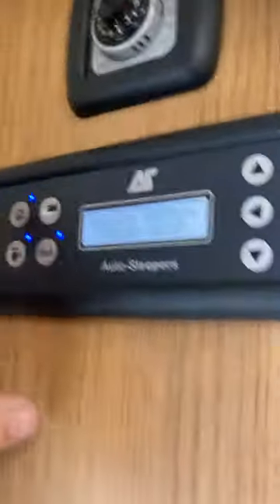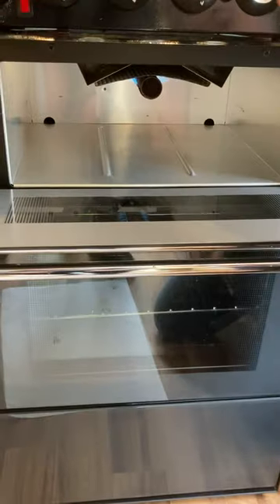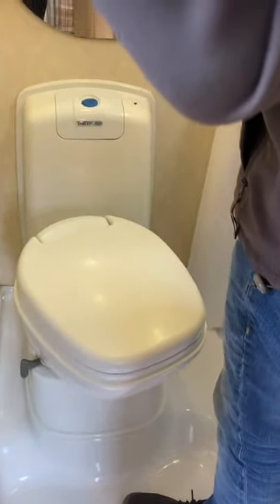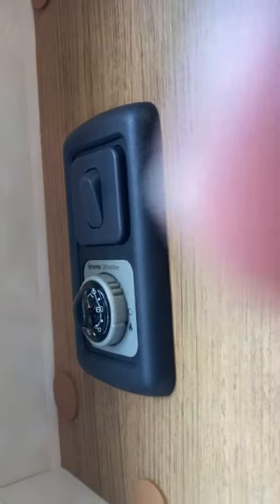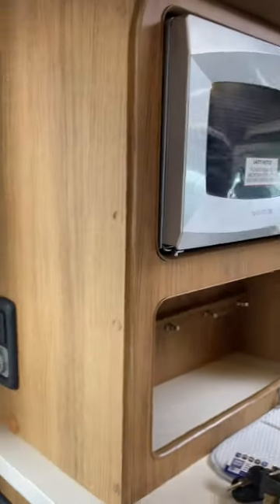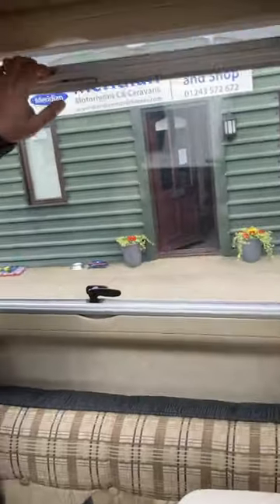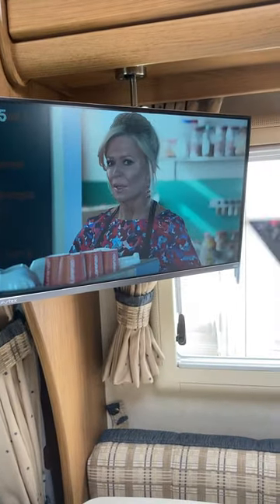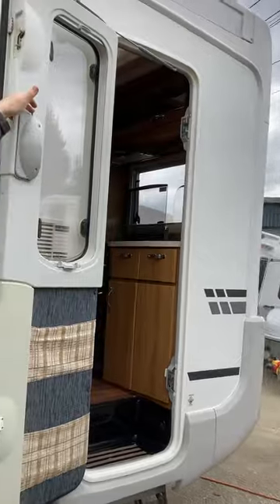Autosleeper Lancashire Interior demo 2010